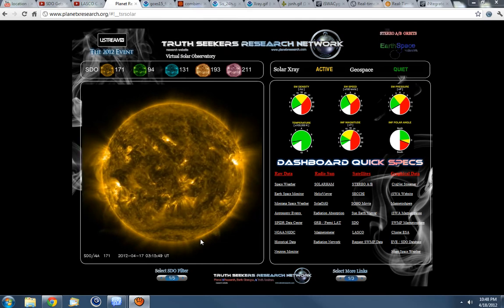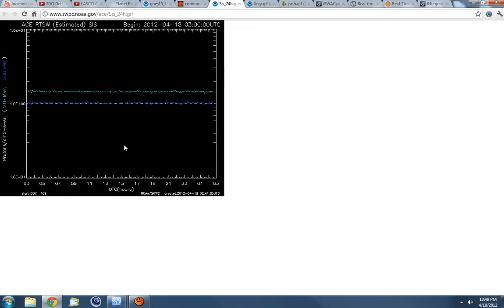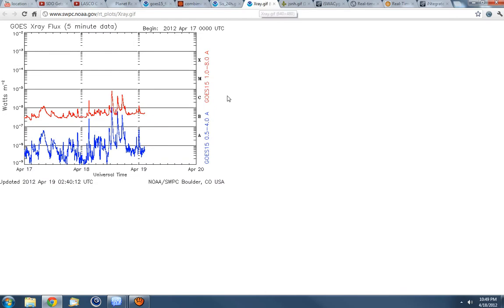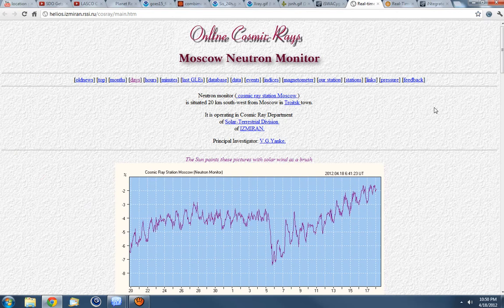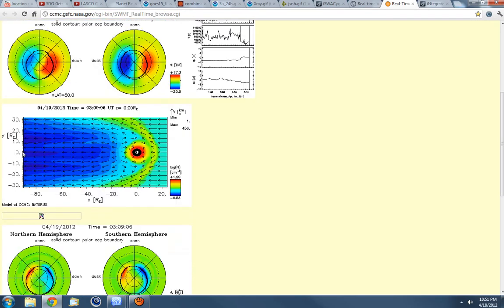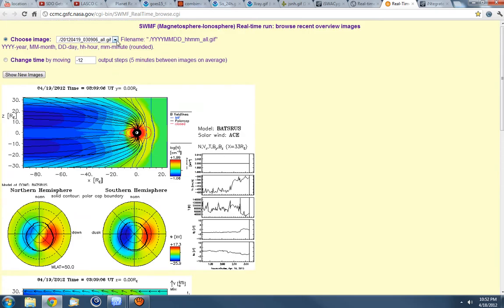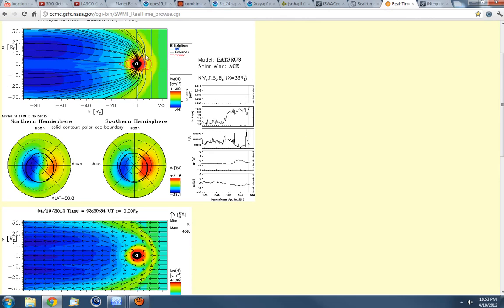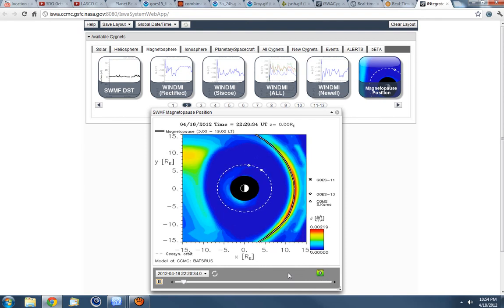Truth Seekers Research Network Anomaly Update - April 18, 2012 - Solar Activity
Solar activity and anomalies.  SDO spacecraft takes a beating from solar activity.  Spacecraft and instrumentation seems damaged, inoperable, or sending incomplete or bad data.  Solar regions of concern.

TSR Network Webcast Broadcasts EVERY Saturday from 2pm to 4pm EDT